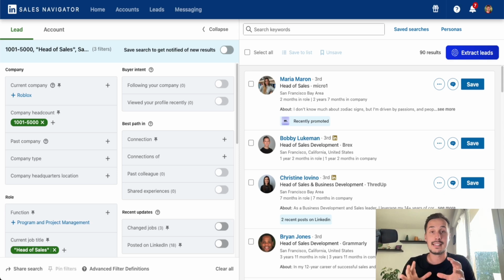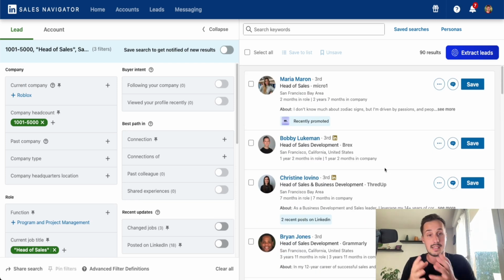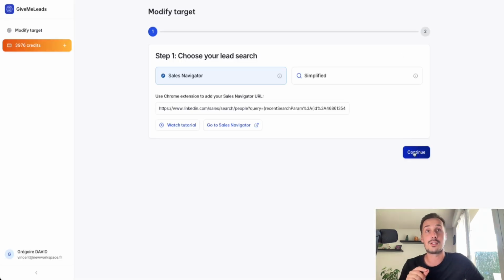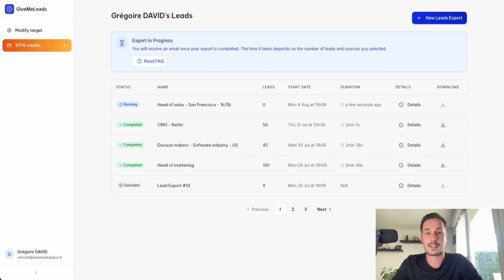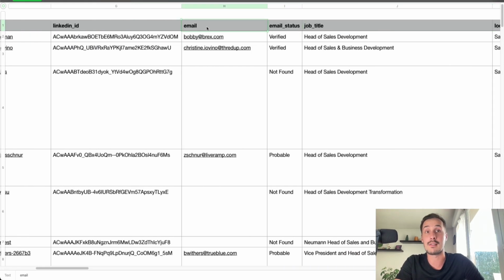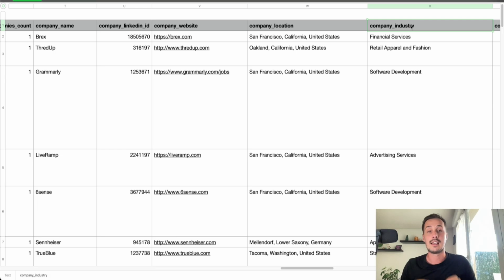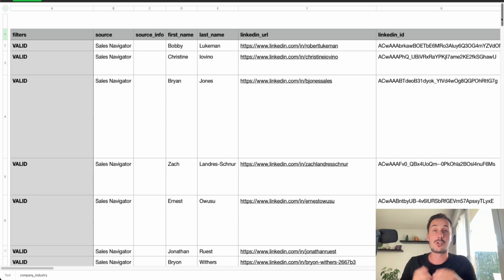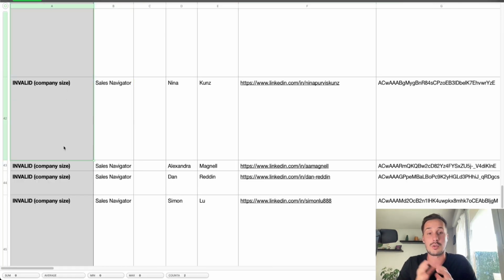How to Build Cold Email Lead Lists In 4 Minutes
You want to build your list of leads to start sending cold emails?

In this quick tutorial, I’ll show you exactly how to:
- Build a high-quality lead list on Sales Navigator
- Export leads (including verified emails)
- Check and verify your exported data

This method is perfect for B2B sales, outreach, or lead generation.

00:00 - Intro
00:16 - How to build a leads list on Sales Navigator
00:44 - How to export leads (with emails)
01:59 - How to verify and check your exported leads
04:08 - Outro